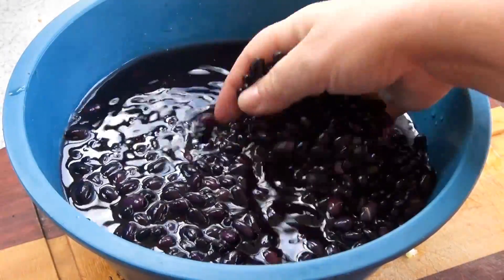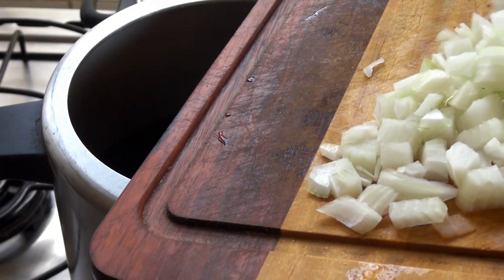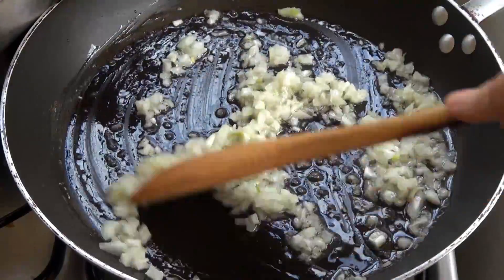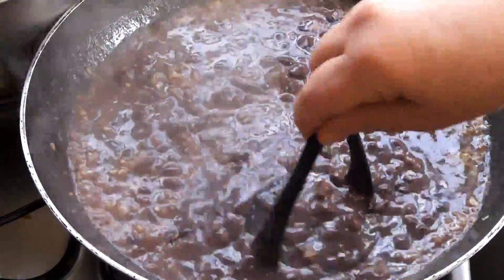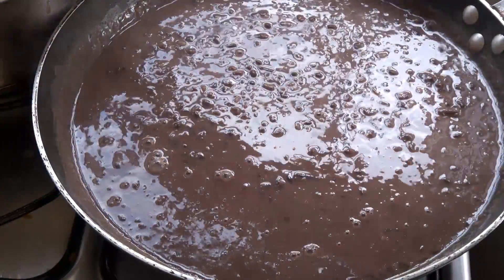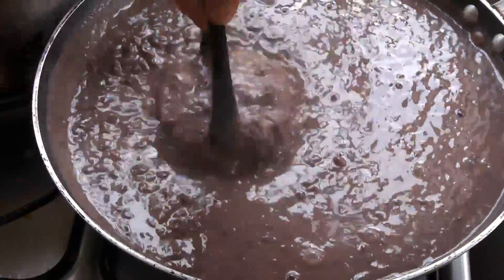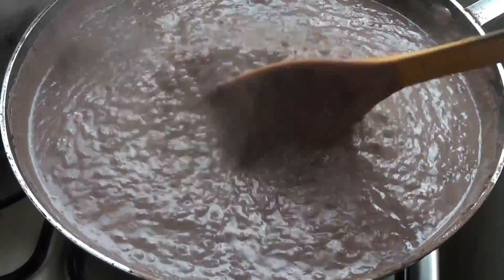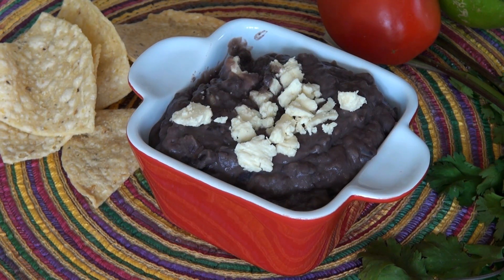How to Make Refried Beans -- The Frugal Chef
In this video I want to show you how to make refried beans. This recipe is NOT vegan or vegetarian as it is made with lard and bacon grease. However, it can be adapted by susbtituting with vegetable shortening. These beans are super flavorful and creamy. Great for sides or as a dip.

Serves eight as a side
2 cups dried black beans – soaked overnight
4 TBS of bacon grease or lard
1 small white onion – chopped
1/2 small onion – minced
1 large garlic clove – minced
Salt

Place the soaked beans in a pot and add 2 TBS of the fat, the chopped onion and salt.  Cook until beans are tender – about one hour.

Heat a large skillet with the remaining fat.  Add the minced onions and cook for 6 to 7 minutes until it starts to brown.  Add the garlic clove and cook for about 2 minutes – until you can smell it.

Add 1/3rd of your cooked beans with the liquid and start mashing them.  Once they are mashed add another third.  Repeat and add the final third.  Stir the beans constantly as they simmer. Don’t worry that they are too soupy as they will thicken as they simmer and then as they cool down.

Turn off the heat when you have the desired consistency.  If your beans are too thick you can thin them down with a little bit of water.

Serve as a side or as a dip.